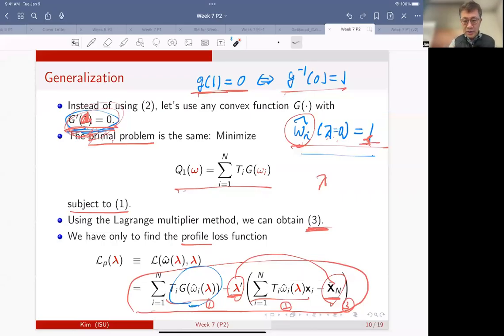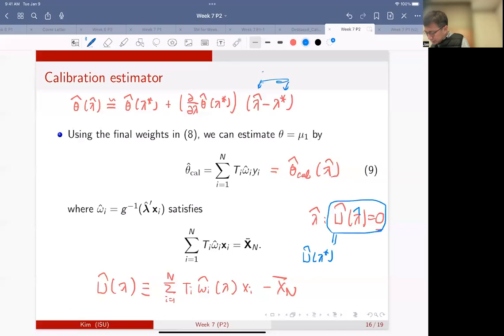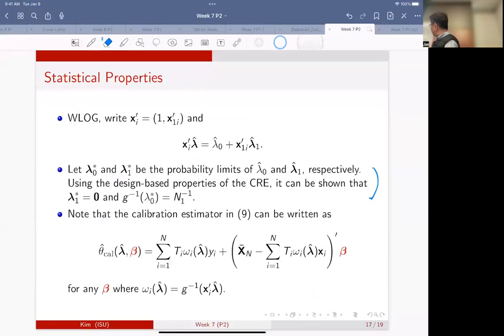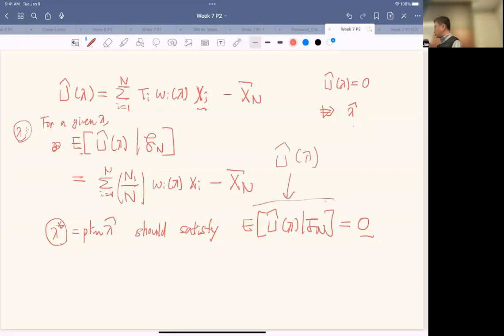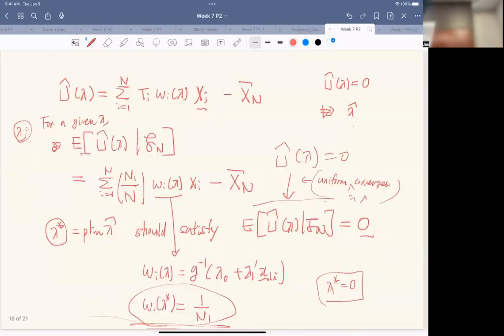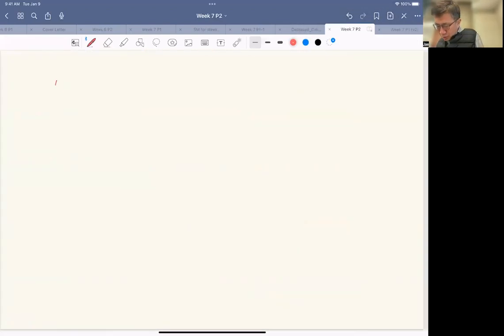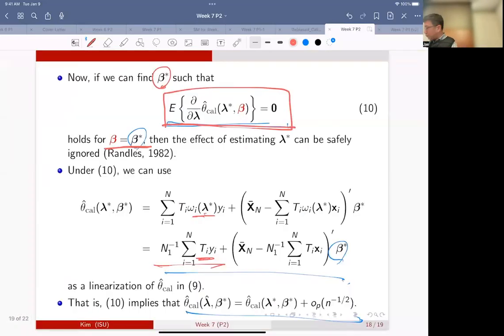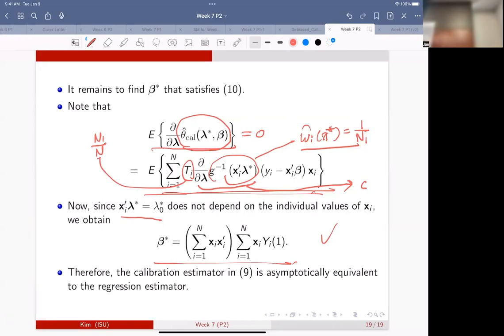Week 7 (Part 2) continued